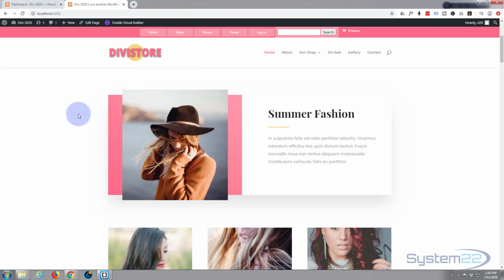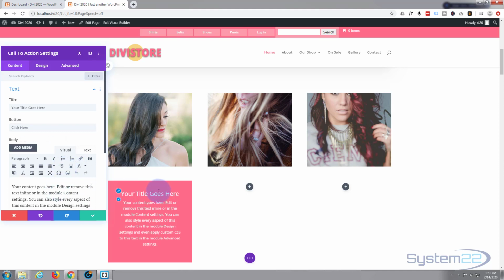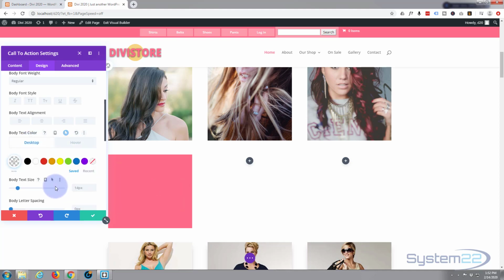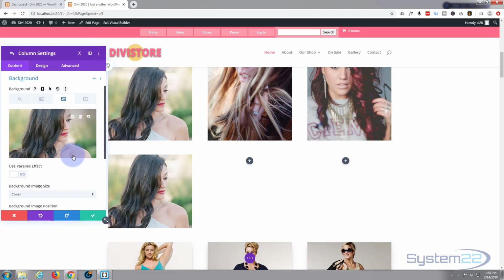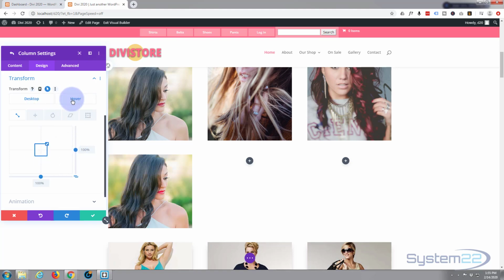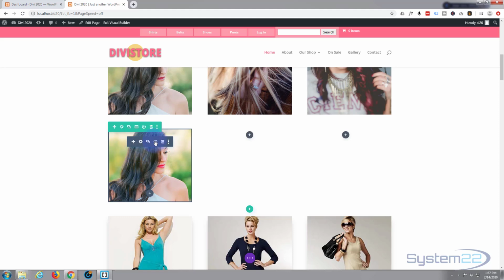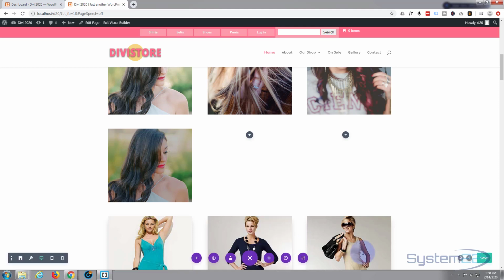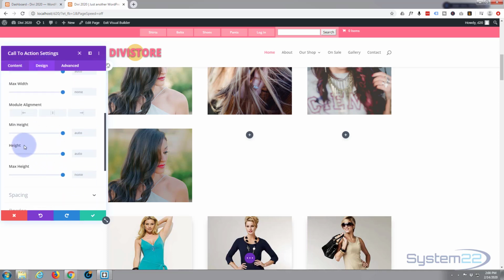Divi 4 Color To Grayscale Image On Hover With Scale Effect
Divi 4 Color To Grayscale Image On Hover With Scale Effect. The Divi theme from elegant themes is absolutely awesome. Whenever I have a WordPress build, it's my go-to theme every time. I have built many, many sites with the Divi theme and it just keeps on getting better. Elegant themes keeps adding features, and tools to increase your productivity, as well as ease of use and site load speed. So if you are building a WordPress site I recommend you give it a try. You will not be disappointed!

Divi 4 Theme Create An Ecommerce Store In One Hour: Divi 4 Theme Create An Ecommerce Store In One Hour